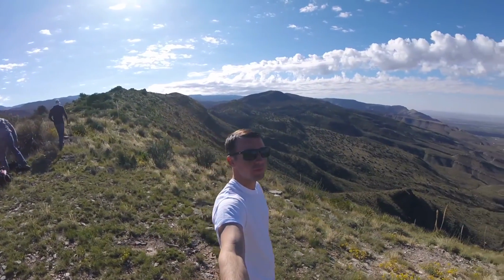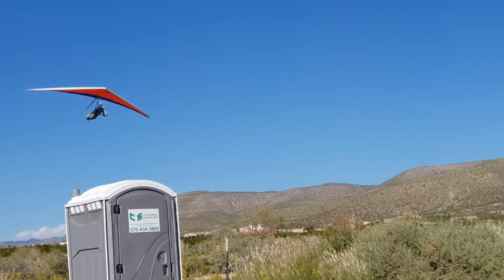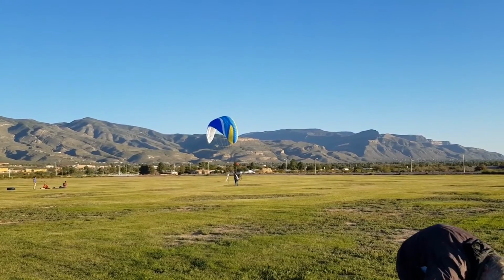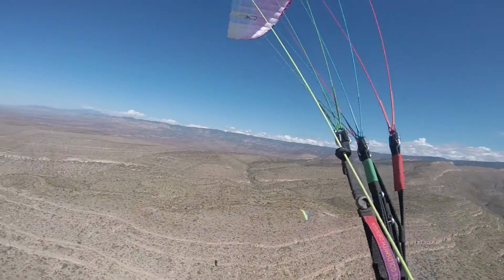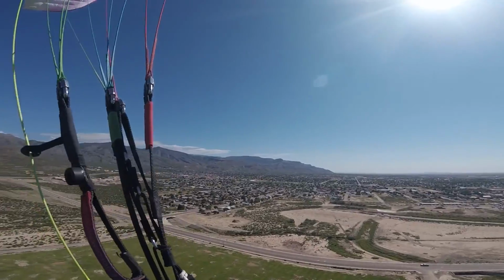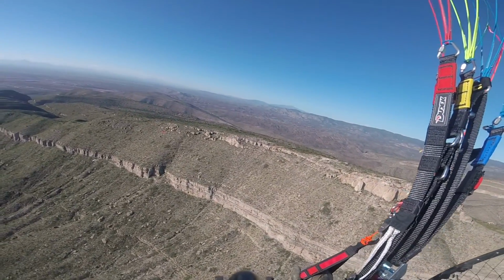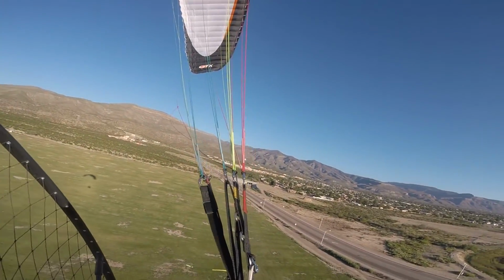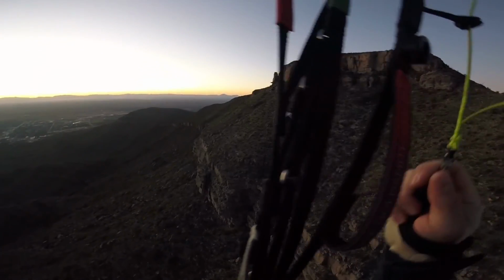2019 Dry Canyon PG, HG, PPG Fly In